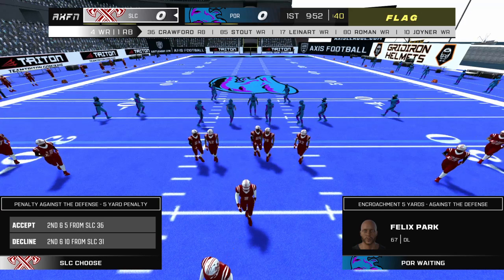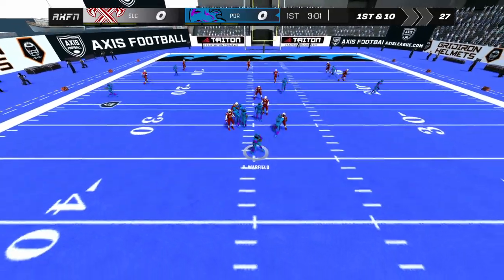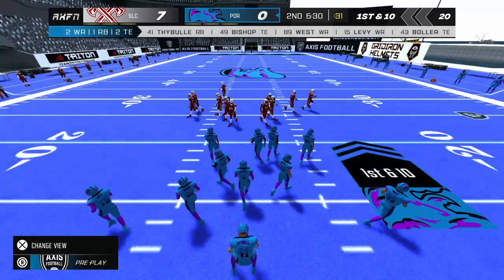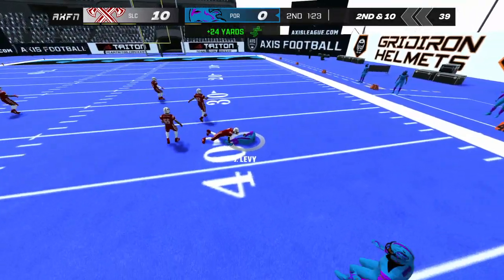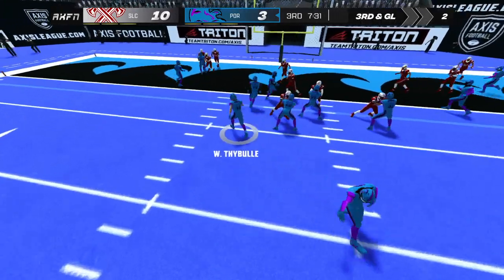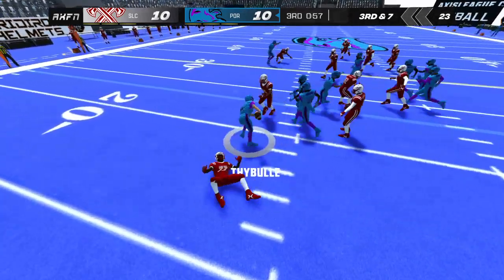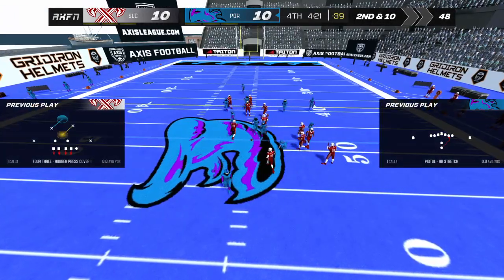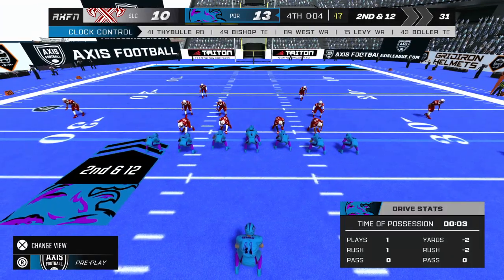Salt Lake City Savages VS Portland Rays | Week 4 Full Game